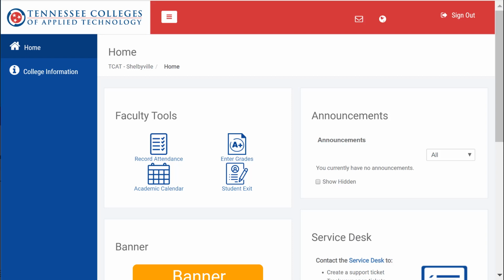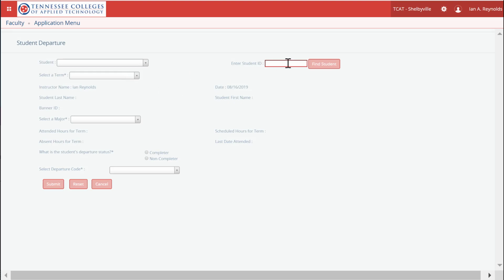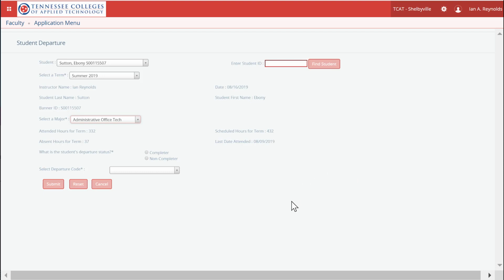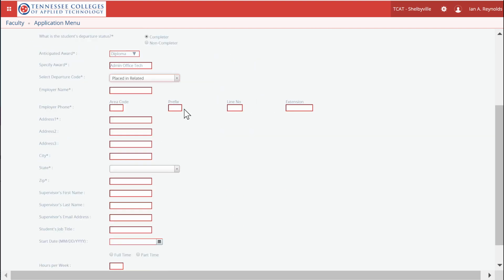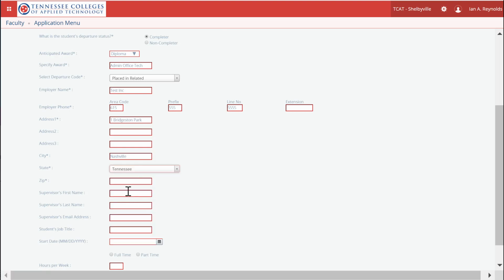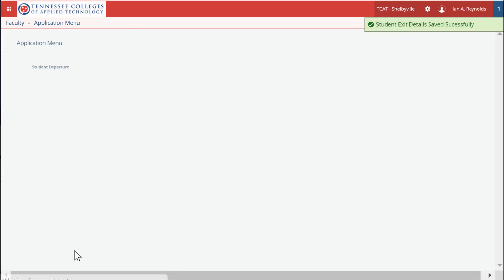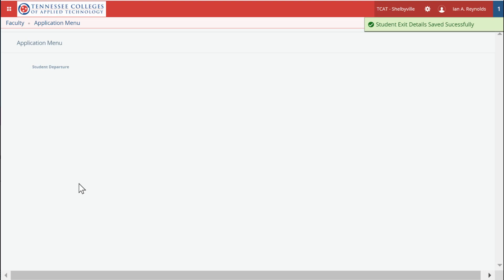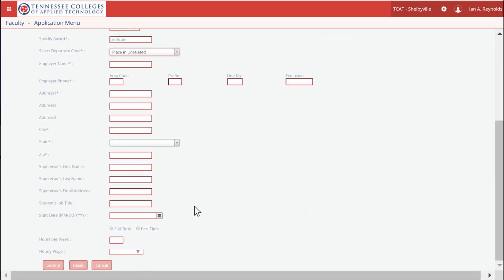Faculty Student Exit